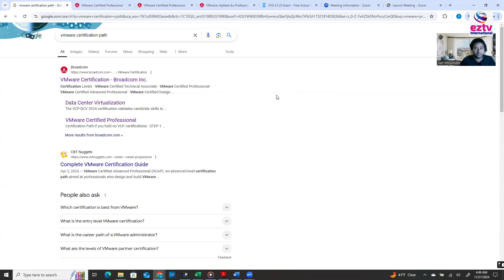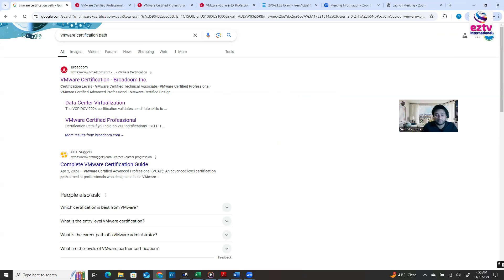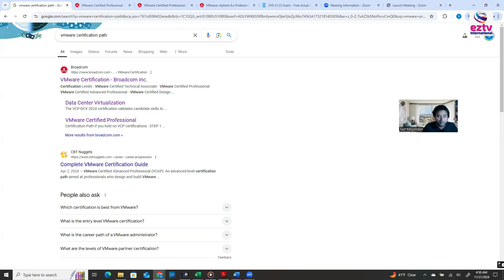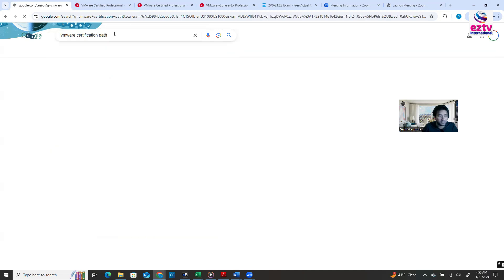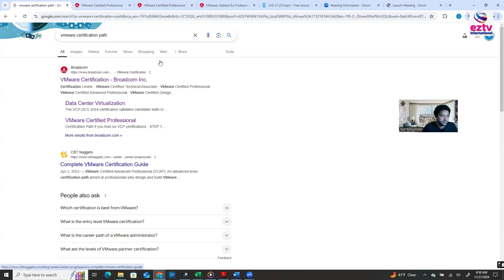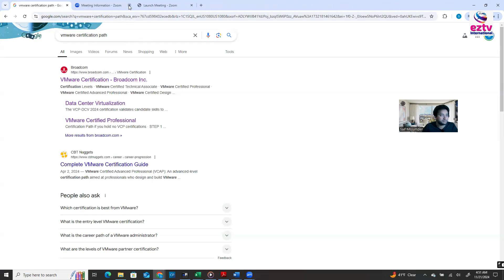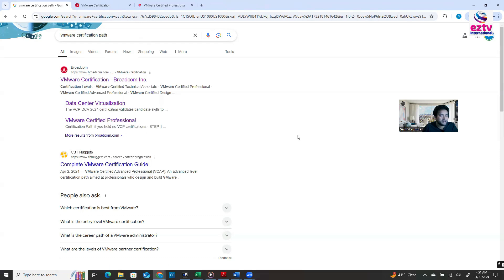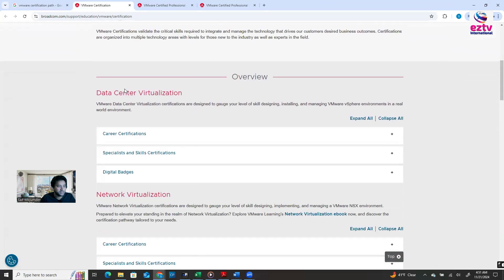Get VMware Certified FAST with THIS Proven Path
Are you an IT professional? Get VMware Certified FAST with THIS Proven Path? This is the complete, step-by-step guide on how to achieve the highly sought-after VMware Certified Professional (VCP-DCV) certification in 2024!

Complete Certification Path: We break down the official VMware certification tiers, from Associate (VCTA) to Professional (VCP).

The Best Starting Point: Our guide focuses on the recommended first step: the VCP-Data Center Virtualization (VCP-DCV).

Exam Details (VCP-DCV 2024): Get the latest information on the exam structure, including the cost ($250 USD), number of questions (70), and time limit (135 minutes).

Registration: A walk-through of the current exam registration process via the Broadcom portal.

Pass Guarantee Strategy: Discover the exact method for VCP-DCV exam preparation to help you pass the certification on your very first attempt!

🔗 Resources & Exam Code
Exam Code: 2V0-21.23 (VMware VCP-DCV Professional)

Broadcom Portal: Find the official Broadcom certification site mentioned in the video.

Are you ready to embark on a journey from Zero to Hero in VMware Certification?
VMware Certification Zero to Hero Path | vmwareexplore Certifications and Badges | VCDX
STOP Paying for VMware Training! (Free VCP-DCV Study Strategy)
The ONLY 3 Steps You Need to Pass VCP-DCV (VMware Certified Professional)
VCP-DCV Certification Path 2024: Exam Cost, Study Material & How to Schedule
VMware Certification SECRET: Pass the VCP-DCV Exam 100% Guaranteed!
How to Get VMware Certified in 30 Days (VCP-DCV Proven Study Plan)
Get VMware Certified FAST
I Got VMware Certified in Record Time Using THIS Secret Path
TOP 3 VMware Study Hacks to Get Certified Quickly
Are You Missing Out on HIGH-Paying VMware Jobs Without This Certification?
VMware Certification FAST Track! My Proven Strategy
VMware Certification
VCP Certification
Data Center Virtualization
VMware Training
IT Certification Guide
Broadcom VMware
VMware Certified Professional
VCP-DCV Certification Path
VCP-DCV 2024 Exam Prep
2V0-21.23 Exam Dumps
How to Pass VMware Certification
VMware Certification Path